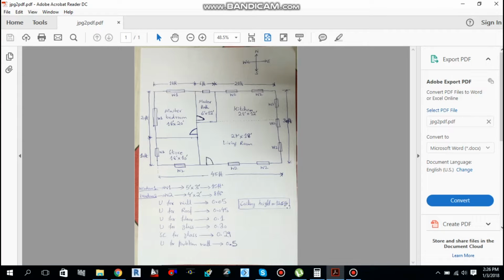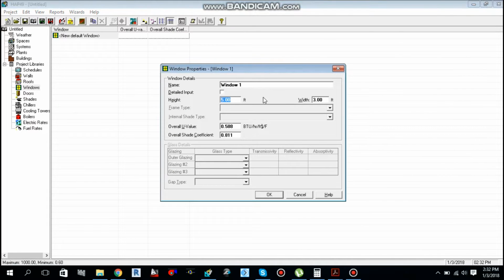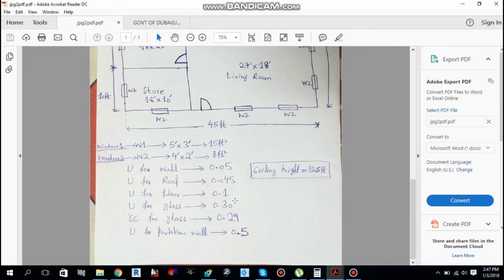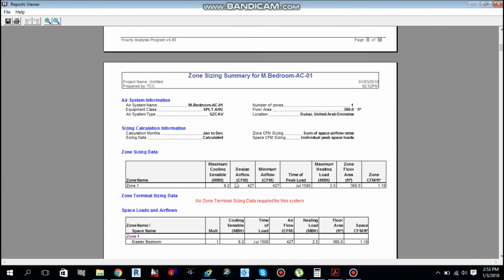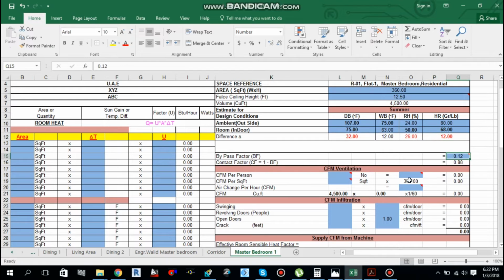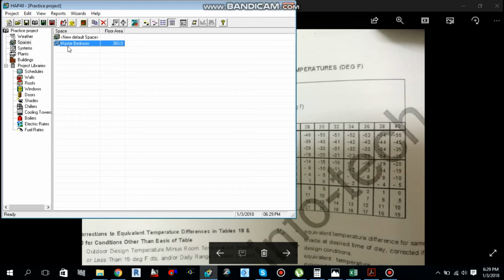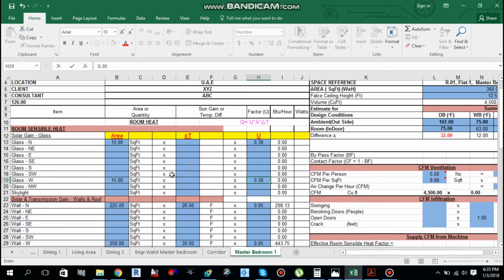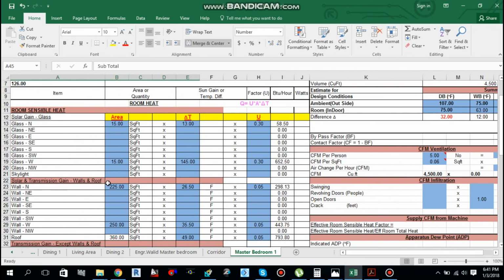heat load calculation using hap software & E20 excel sheet as per Dubai standard, hvac system design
* If you're from Pakistan, Bangladesh, Nepal, SriLanka you might not able to see channel membership in your country in that case payment can be done through Paypal to get access to required material.